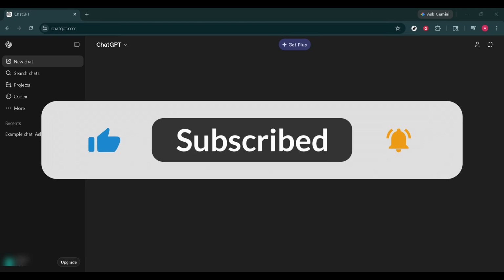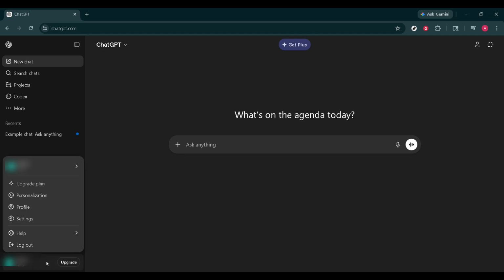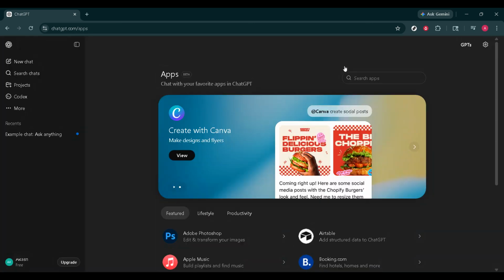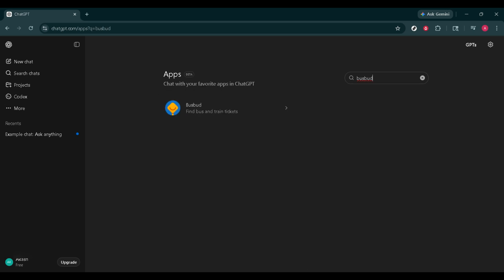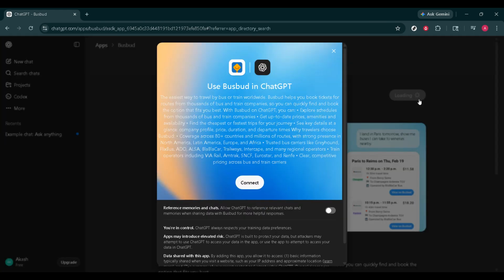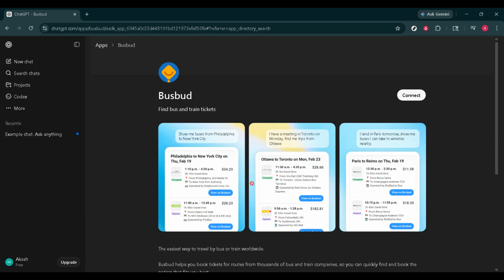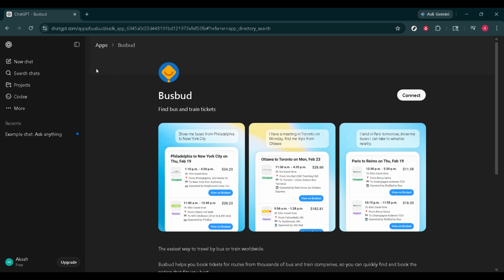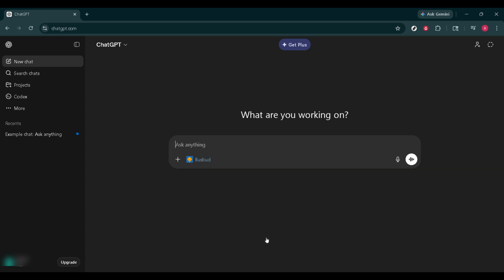How To Connect ChatGPT To Busbud (Easy Guide)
Learn how to connect ChatGPT to Busbud with this simple step-by-step tutorial. Follow along to find Busbud in the ChatGPT app directory, connect it correctly, and start using the integration.

🕚Timestamps:
0:00 Intro
0:22 Open ChatGPT And Go To Settings
0:41 Open Apps And Add More
1:00 Search For Busbud
1:15 Connect Busbud To ChatGPT
1:42 Start A New Chat And Confirm The Connection
2:05 Final Check And Outro

✍️WHAT YOU'LL LEARN IN THIS VIDEO:
• How To Open ChatGPT Settings And Find Apps
• How To Search For Busbud In The App Directory
• How To Connect Busbud To ChatGPT Step By Step
• How To Confirm The Integration In A New Chat
• How To Use The Plus Menu To Find More App Options
• How To Finish The Setup And Verify The Connection

💡PRO TIPS:
Make sure you’re signed into the correct ChatGPT account before connecting Busbud.
If you don’t see Busbud right away, try searching again using a shorter keyword like “bus.”
 Watch for the second Connect confirmation so the integration completes properly.
 Use a new chat after connecting to make sure the app loads correctly.
If anything looks off, revisit Settings Apps and check the connection status.